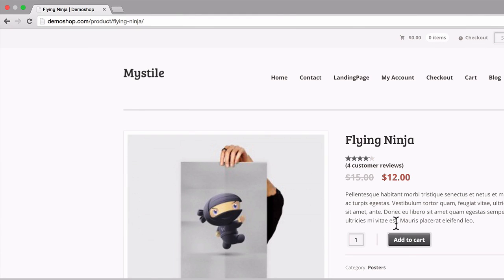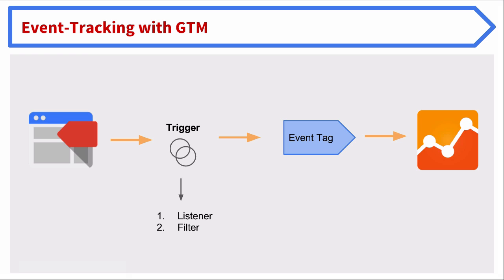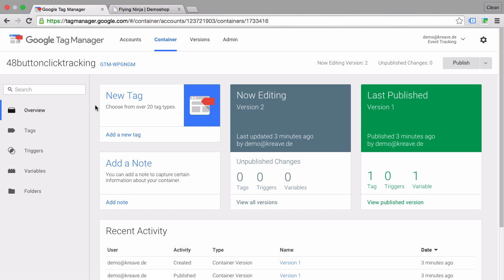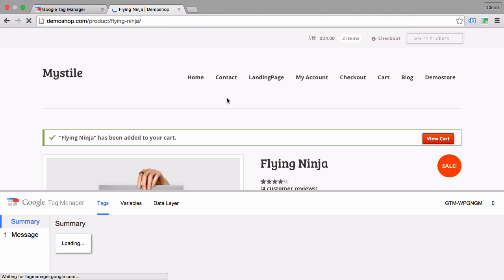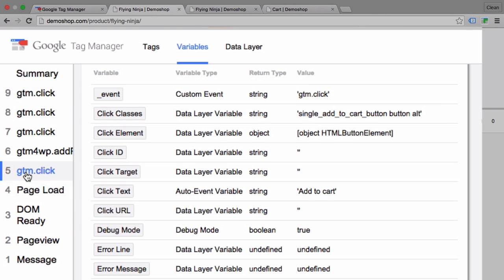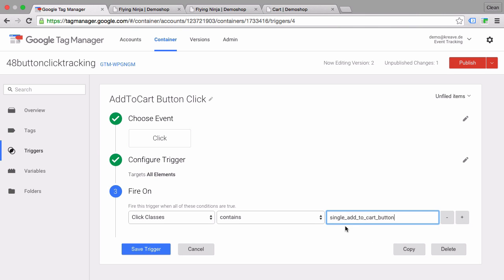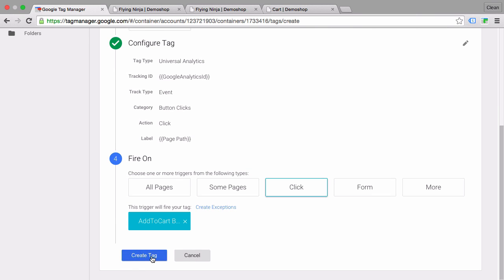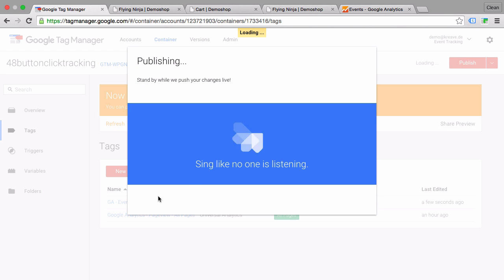Google Tag Manager Button Click Tracking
Google Tag Manager has the great strength of making Click Tracking easy. In this video, I’ll take you through the steps of installing a Click Trigger which you can use to fire a Google Analytics Event Tag or any other tags you might want to deploy (Facebook, AdWords).

The steps:
1. Deploy a generic Click Trigger (in Preview mode)
2. See what data is available in DataLayer
3. Redefine your Trigger
4. Build Event Tag